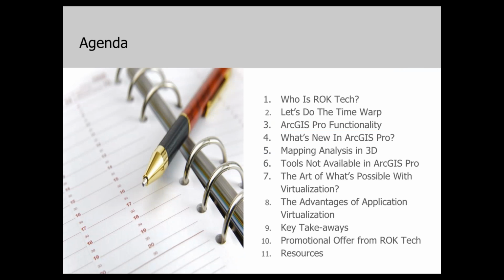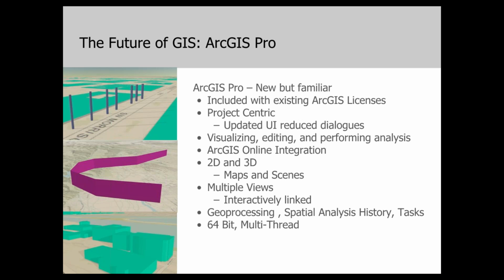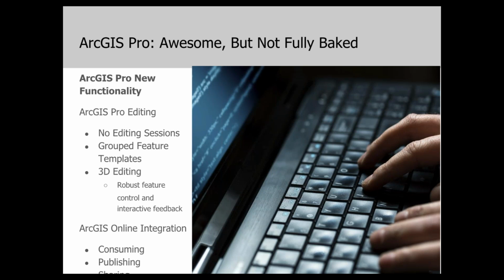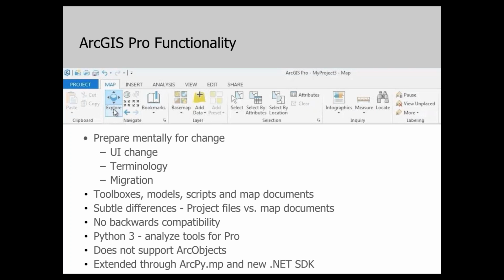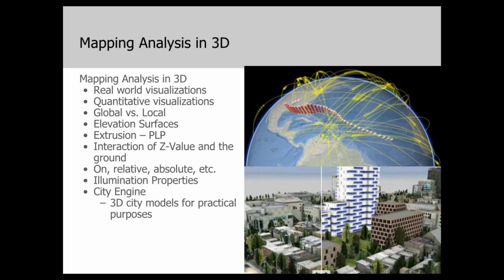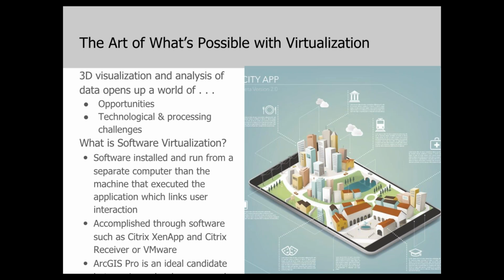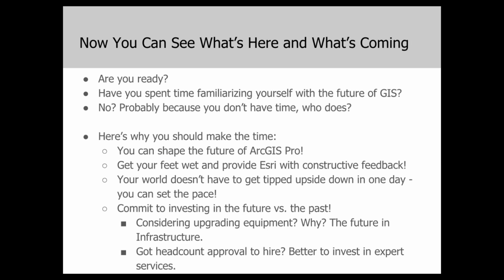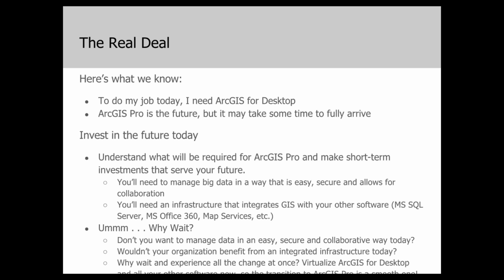2016 04 19 14 05 The Future of ArcGIS is Evolving Will You Be Prepared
This webinar walks you through ArcGIS current functionality, reasons to start using it now and benefits of virtualizing ArcGIS for Desktop and ArcGIS Pro